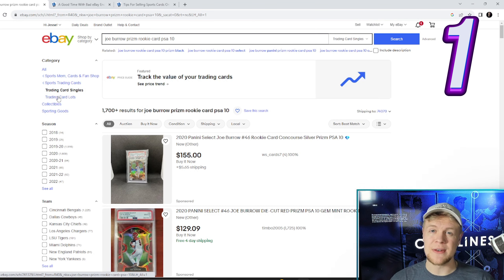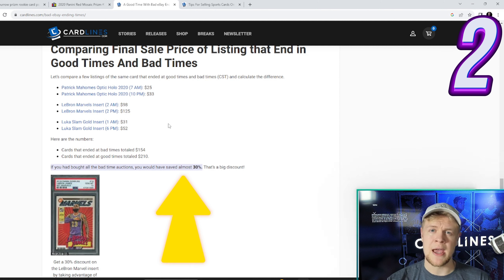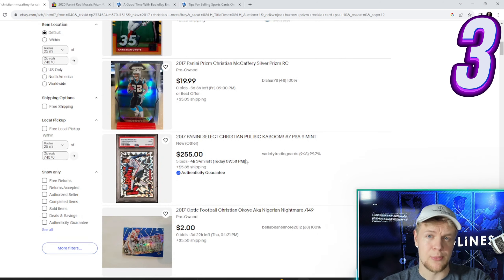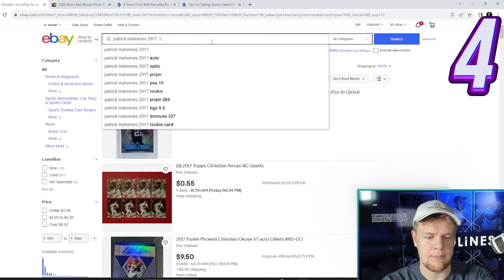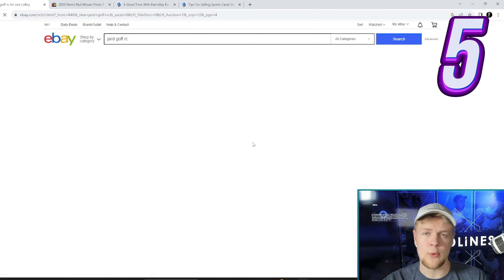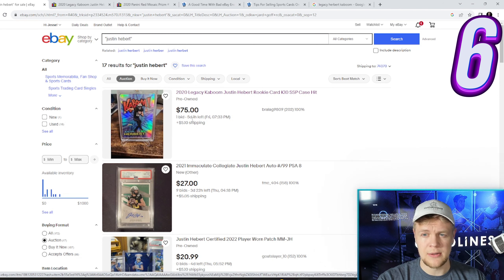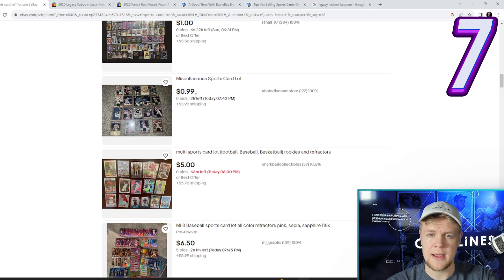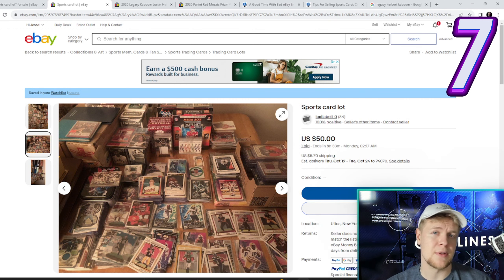8 EASY tips to make WAY more money on eBay with sports cards. (works for anybody)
Here are eight incredibly easy tips to make a lot more money on your eBay sports card transactions.